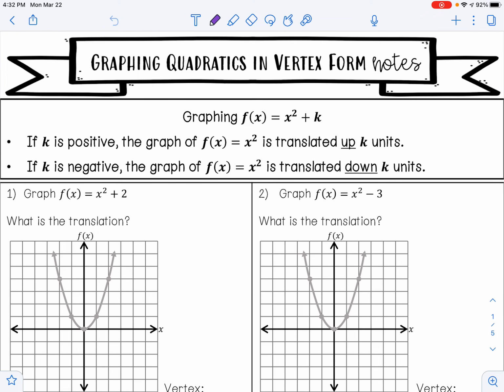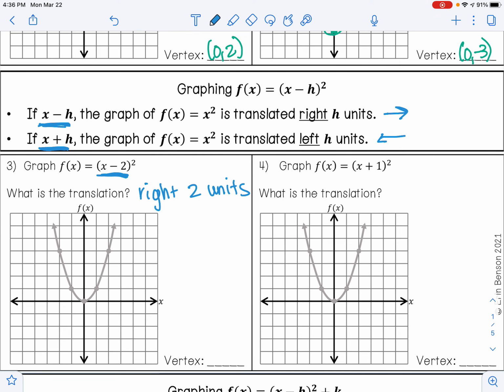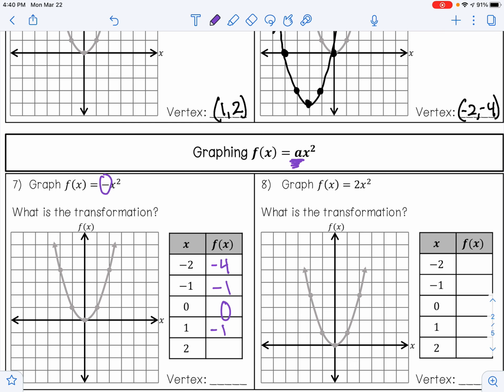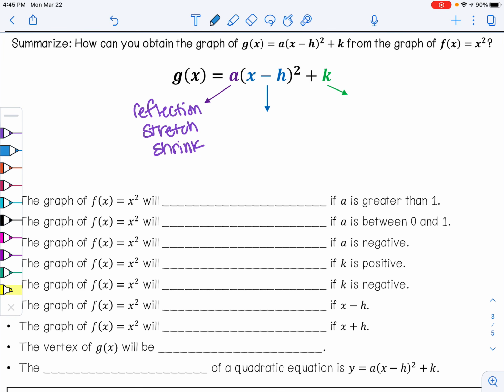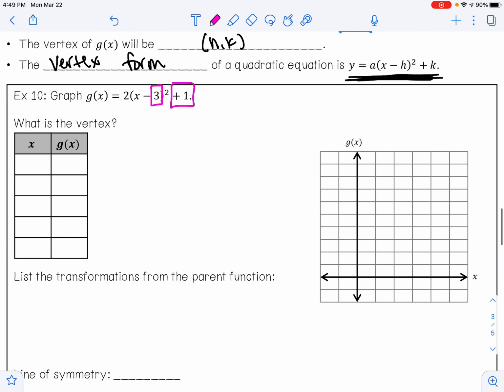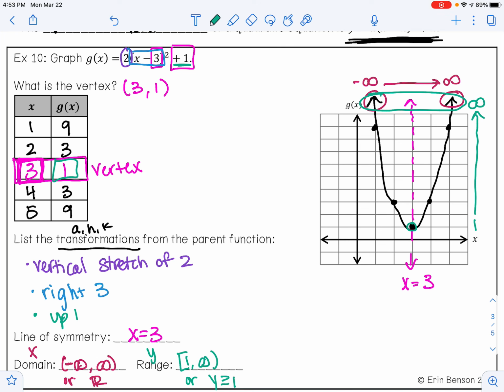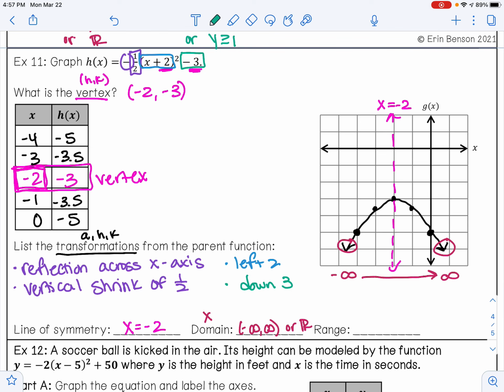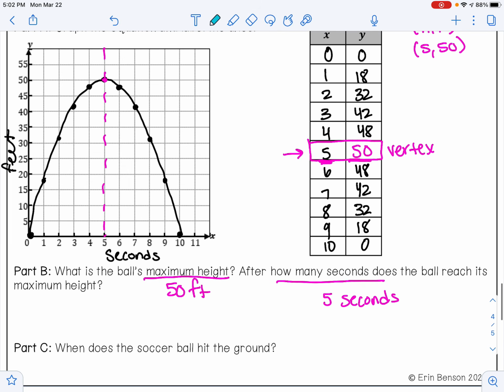Graphing Quadratics in Vertex Form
In this video, I will teach you how to graph quadratic functions in standard form and how to find the transformations from the parent function.

Teachers: You can find resources on this concept in my TPT store.